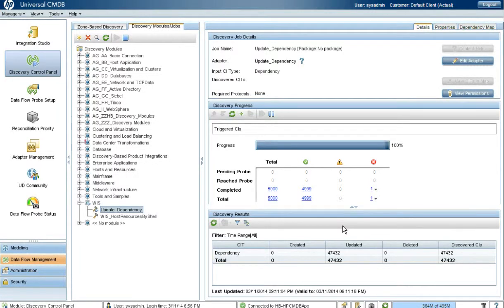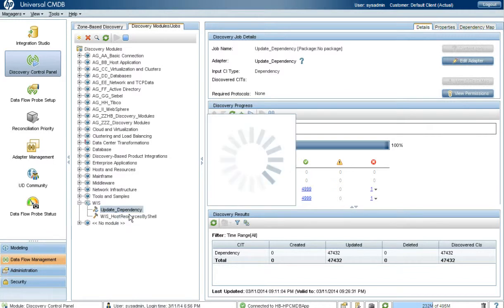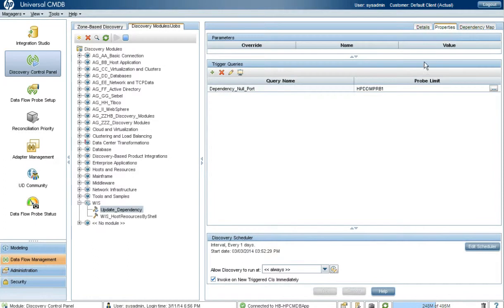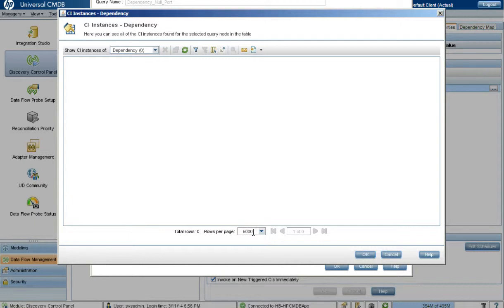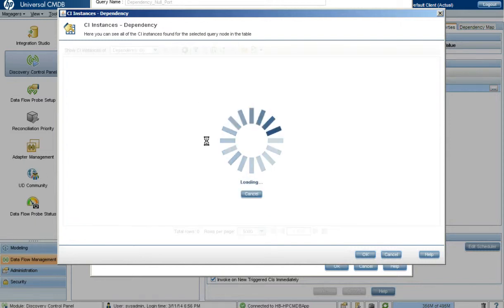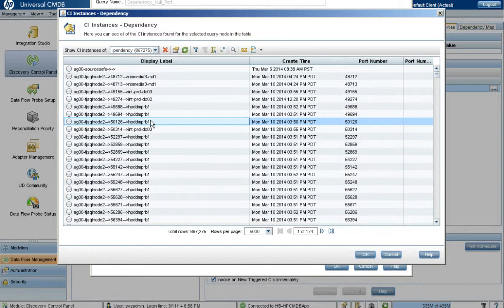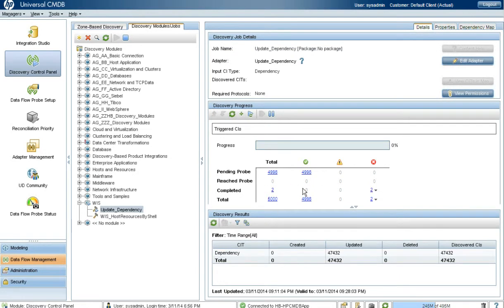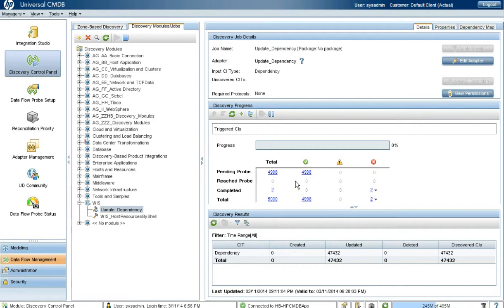HP UCMDB Working Around High Trigger TQL Counts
See an example of a custom job that has over 800k trigger CIs.  This video will show how to work around the threshold that prevents the job from running properly.  I acknowledge that this is less than ideal, and can likely be addressed with other techniques (break up the query, multiple jobs, etc...)  Please comment on your preferred method.